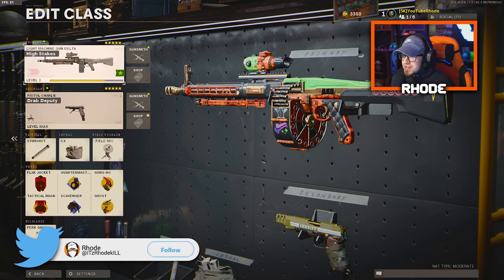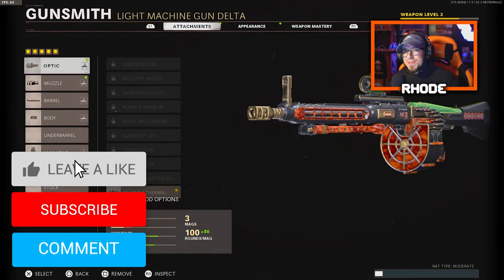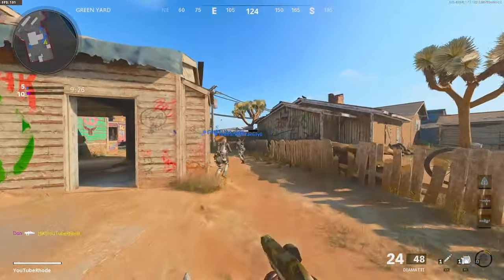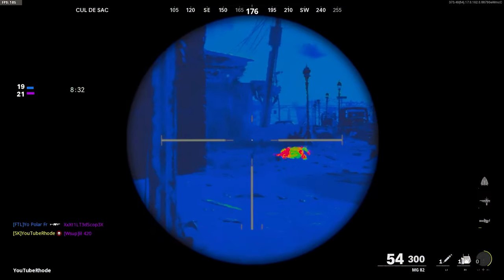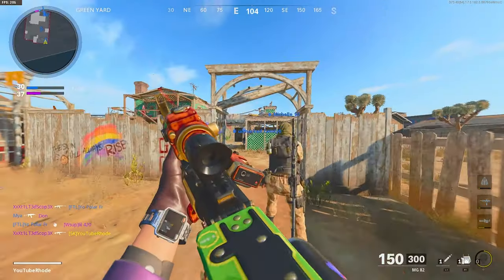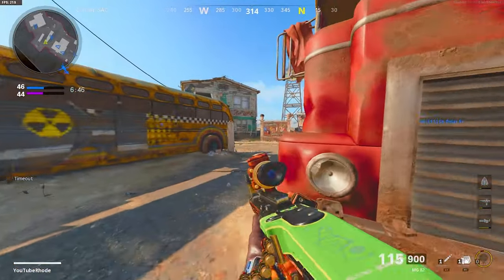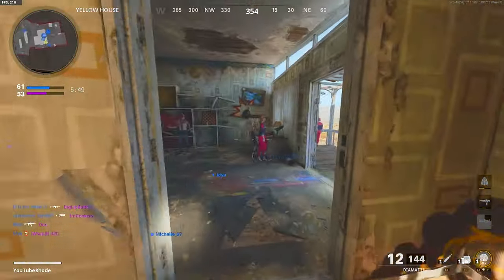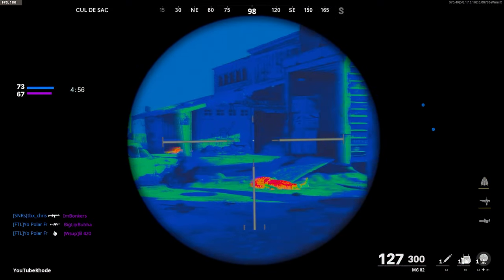NEW ULTRA "HIGH STAKES" MG 82 in COLD WAR! (MG 82 Reactive Camo in Cold War) - Season 4 BOCW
Today I am using the NEW MG 82 ULTRA BLUEPRINT in COLD WAR!